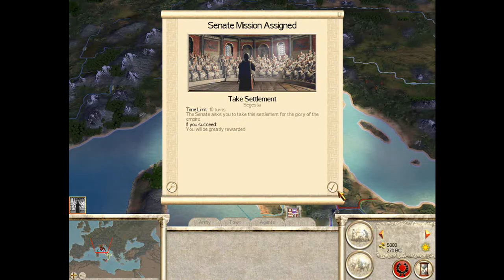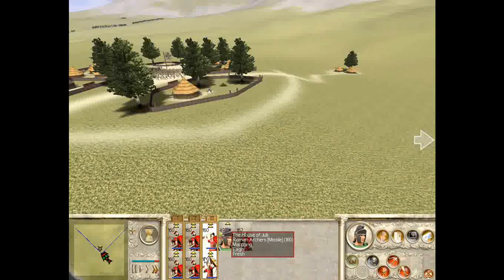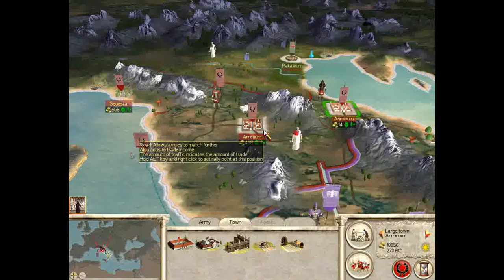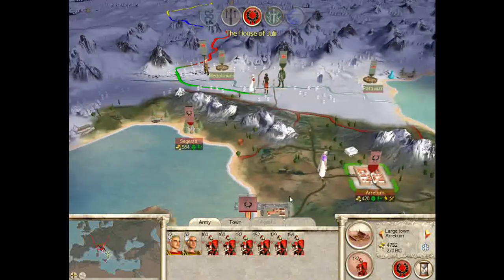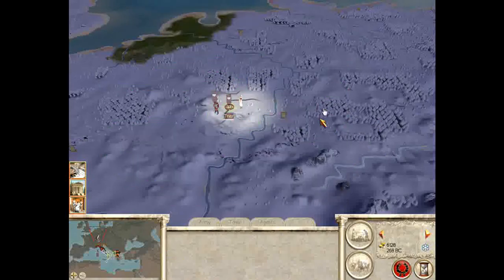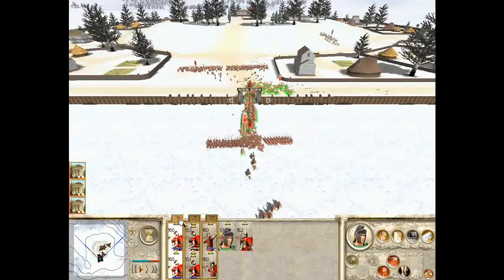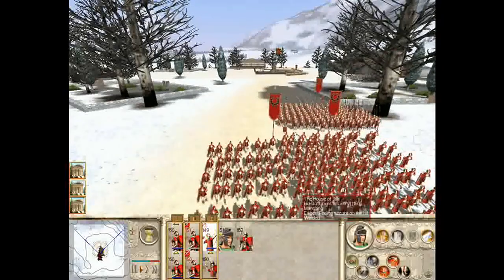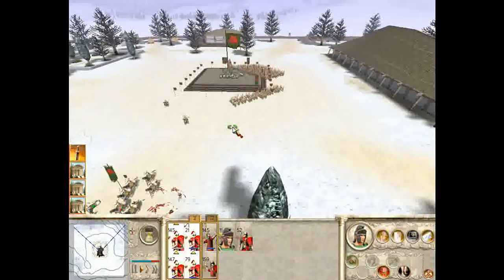Julii Campaign- Episode 1- Stinking Gauls-Rome: Total War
First video of the Juili campaign in rome toal war enjoy